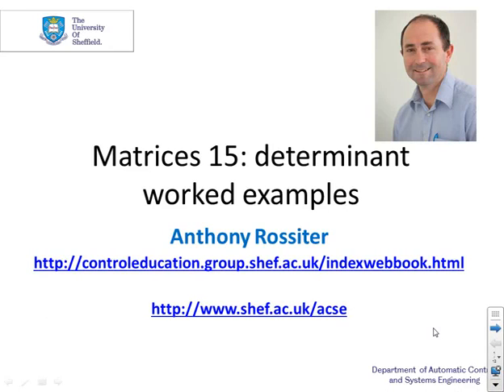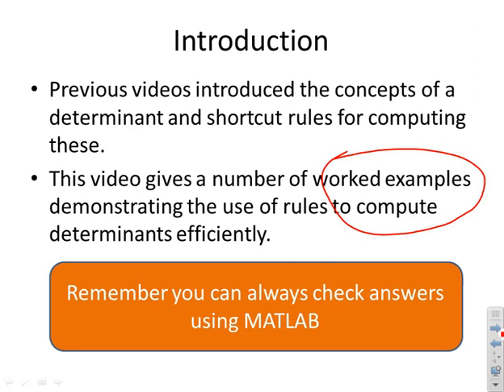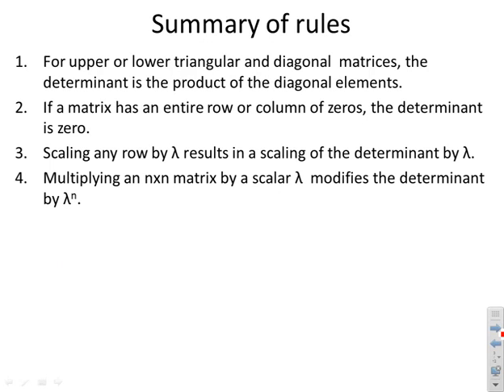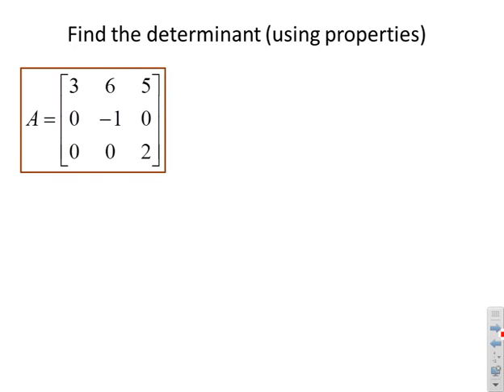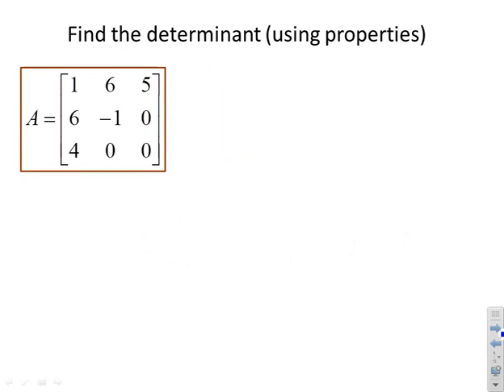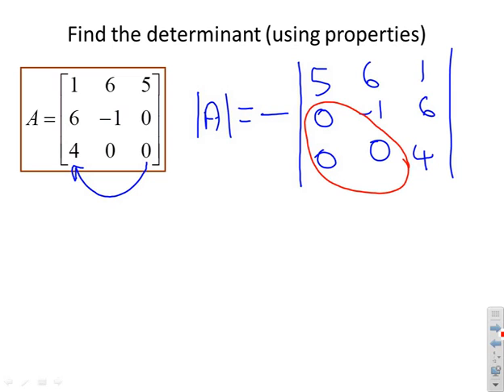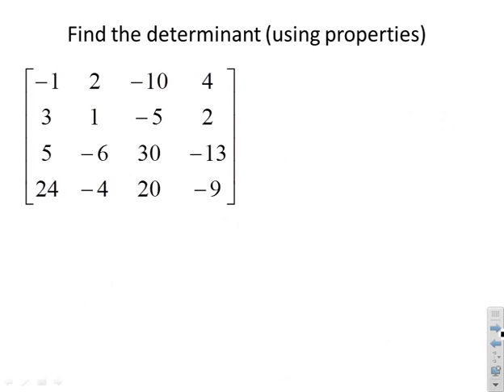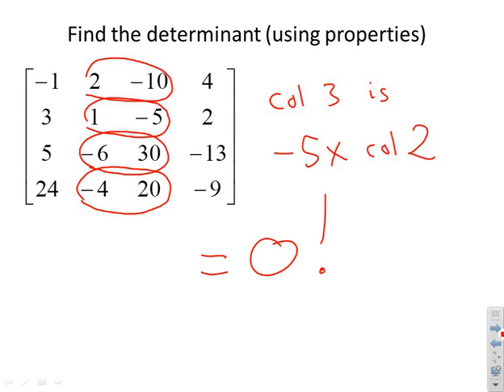matrices 15 - determinant worked examples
Gives a number of worked examples for evaluating determinants on pen and paper using properties and rules to simplify the algebra.